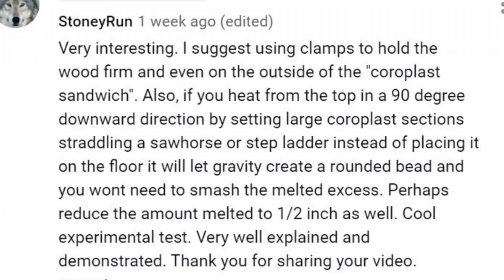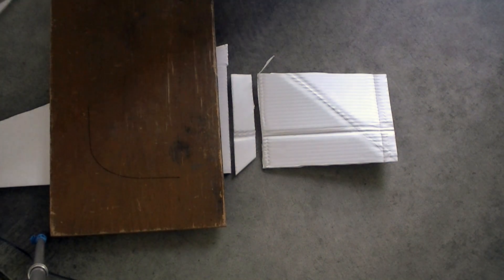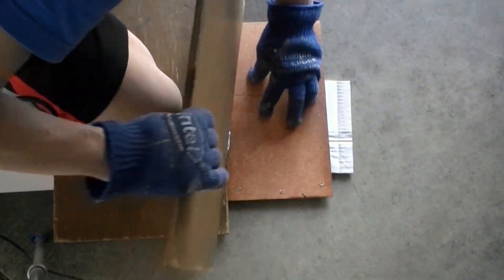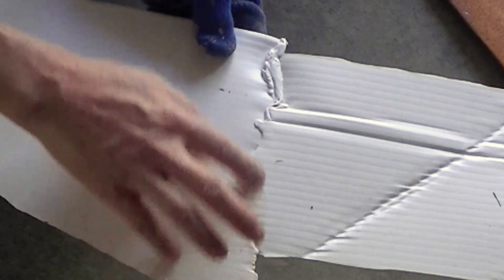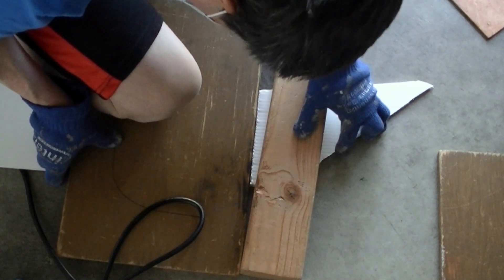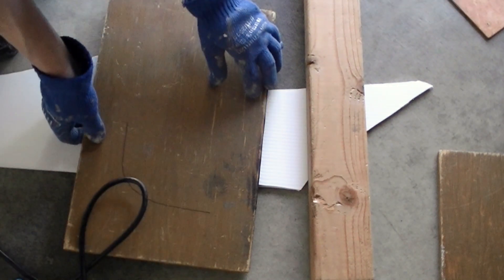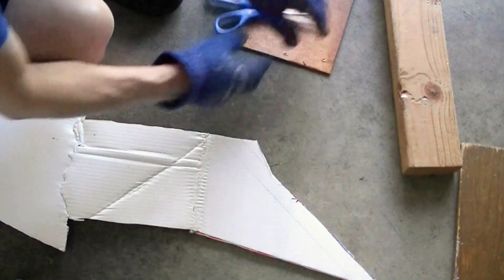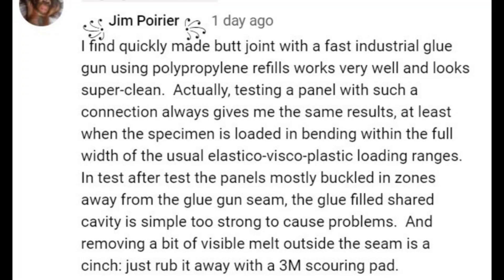Pt 2 2021 New Heat Fusion Methods - A Simple Butt Joint For Coroplast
Another viewer suggested different method to join two sheets of coroplast and I will get the material (PP glue sticks) to give that a try.
In part 2, I experimented a simple butt joint and it seemed to be good.
In the near future,  I will have to do the tensile strength tests on all these joints and determine which is a better one to meet my needs.